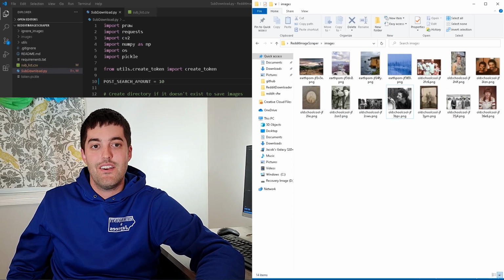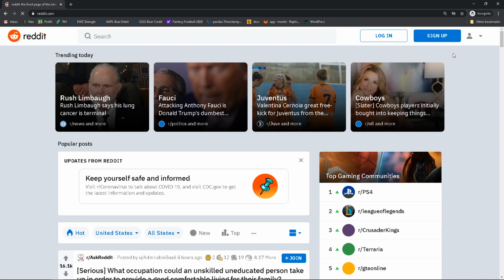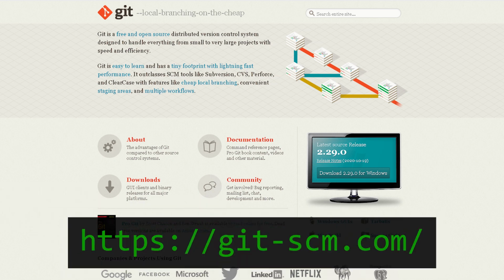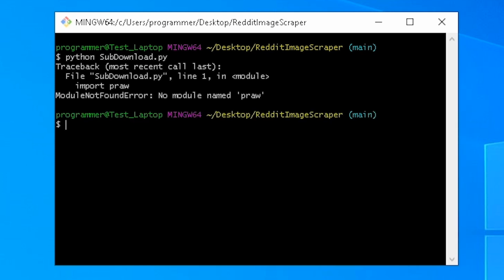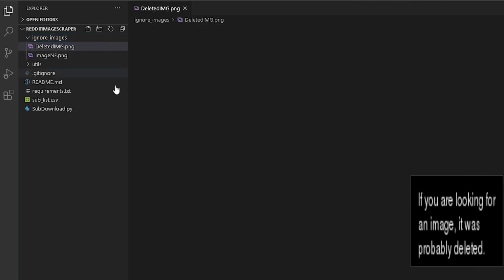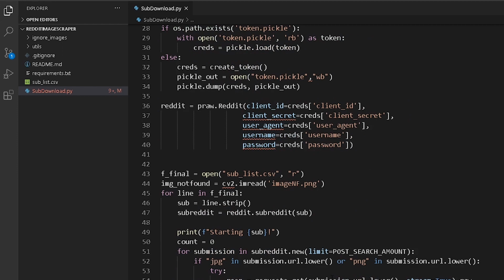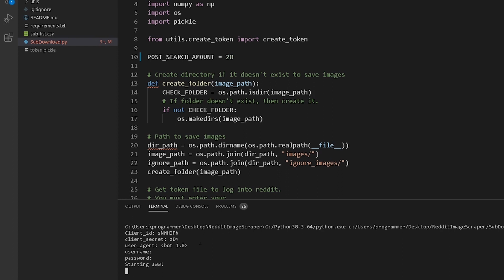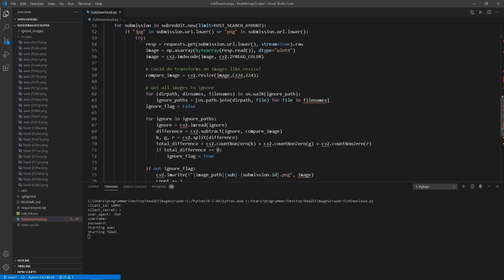Reddit Image Scraper using Python. Get the data you need for any project!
In just a few minutes I will show you how to create a Reddit image scraper! I use this in a ton of my artificial intelligence projects and anytime I need a bunch of images. If you have any questions jump in the Discord I'm probably online right now.